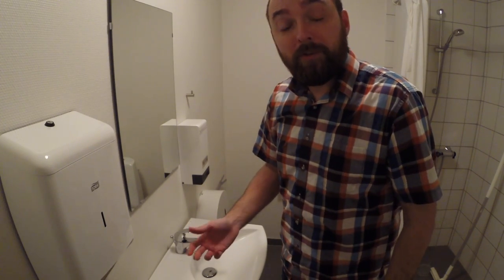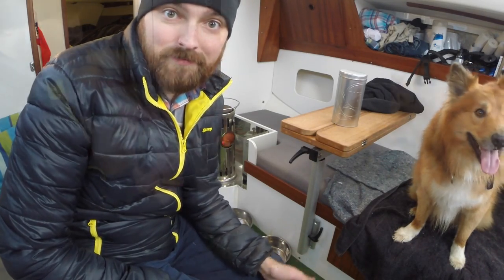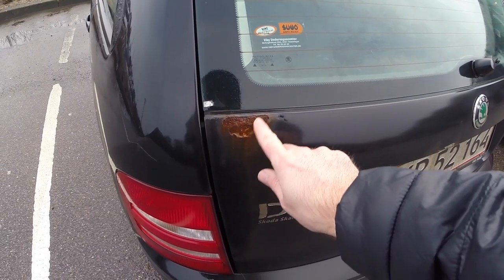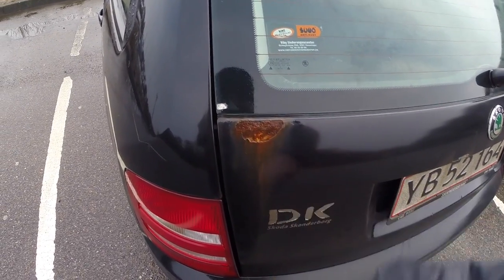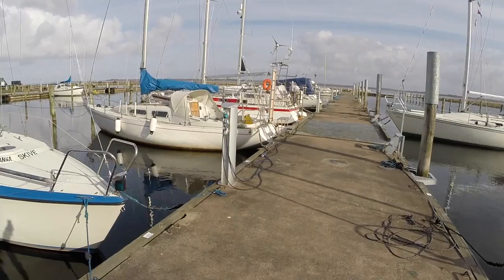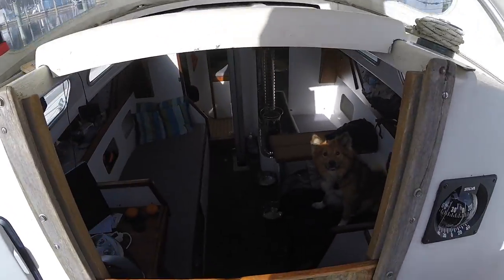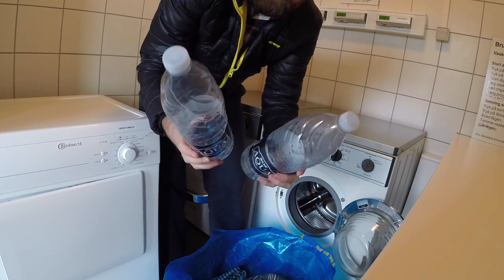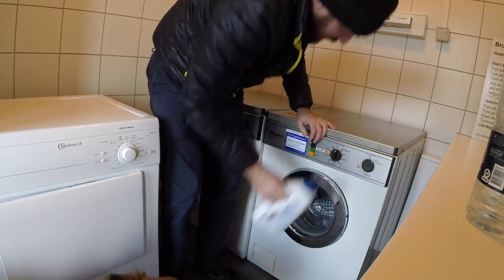Sail Life - Living aboard a sailboat (a random weekday)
What is a typical weekday aboard like? Short answer: living aboard a sailboat isn't all that different from living in a house.